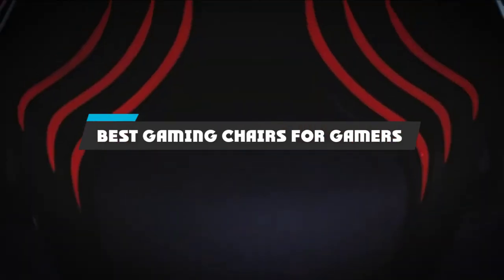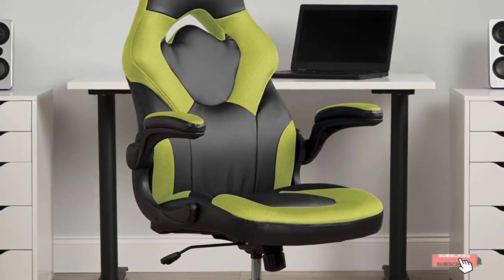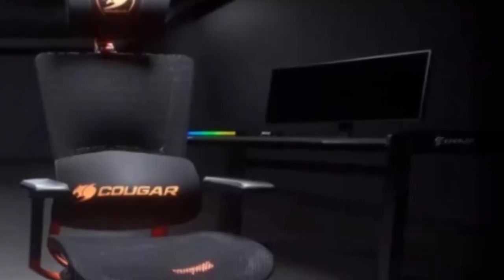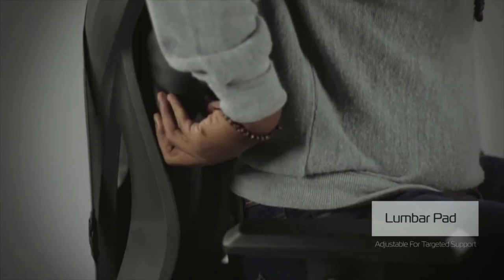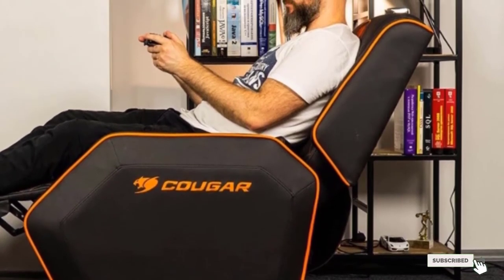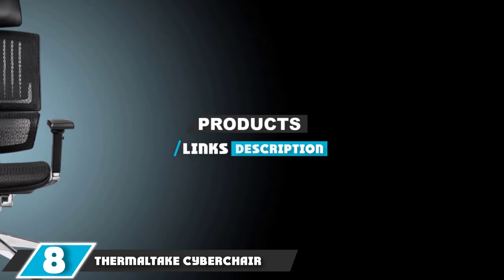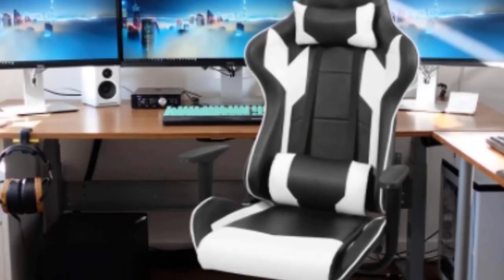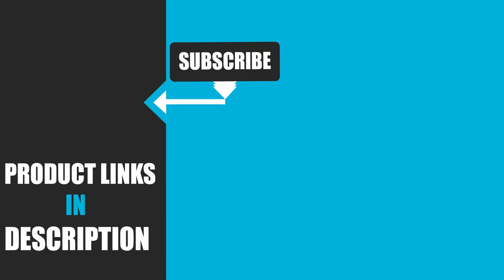Best Gaming Chairs for Gamer In 2024 - Top 10 New Gaming Chairs for Gamers Review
Links to the Best Gaming Chairs for Gamers we listed in today's Gaming Chairs for Gamers Review video & Buying Guide:

1. OFM Essentials Racing Chair ESS-3085
2. Respawn Sidewinder
3. Cougar Argo
4. Respawn 205
5. Cougar Ranger
6. Big Joe Dorm Chair
7. Respawn 900 Gaming Recliner
8. Thermaltake CyberChair E500
9. Homall High-Back Racing Chair
10. Secretlab Titan Softweave

In this video, we have gathered the Best Gaming Chairs for Gamers on the market in 2024. With all types of consumers in mind, we made this list through extensive research, pricing, quality, durability, brand reputation, and various other factors. So, you can grab anything from this list without hesitation.

2. Best PS5 headsets

3. Best FM Transmitters

4. Best External Hard Drive

5. Best Wireless Gaming Mouse

6. Best Gaming Chairs

7. Best Gaming Tablets

8. Best Gaming Phones

9. Best Wireless Chargers

10. Best Razer Keyboards